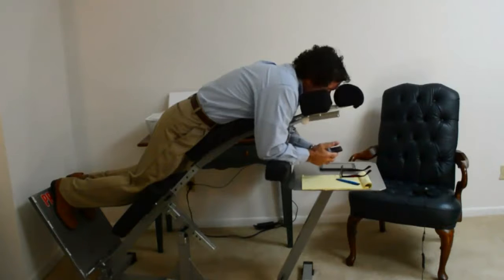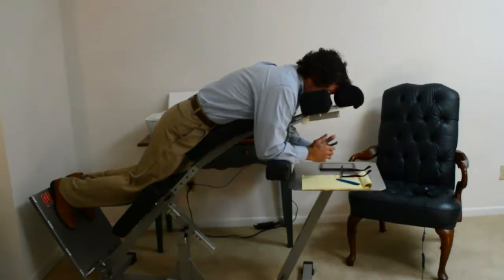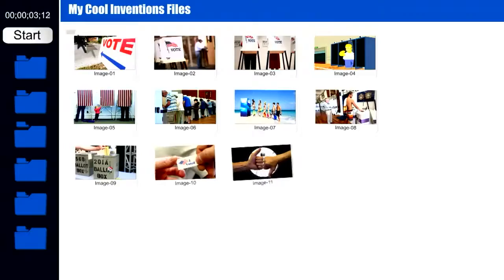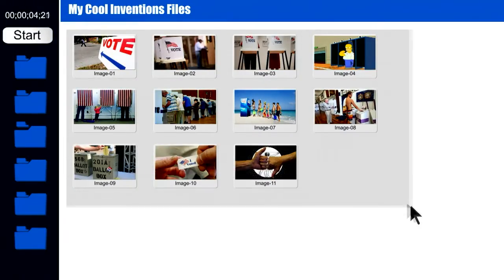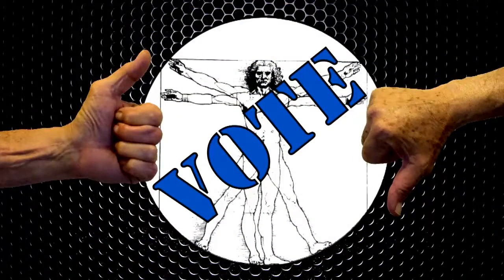Ray Skursky Pitch for the Procliner